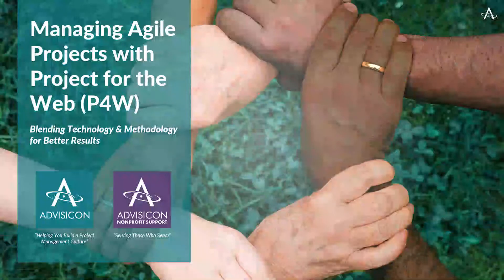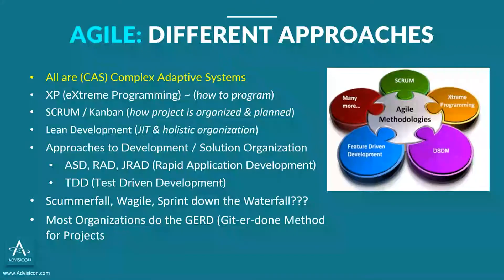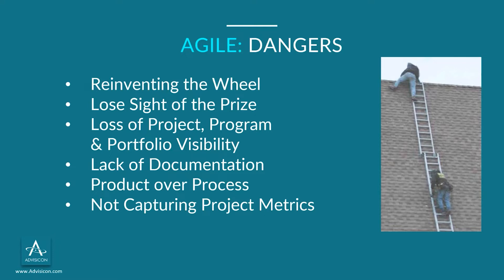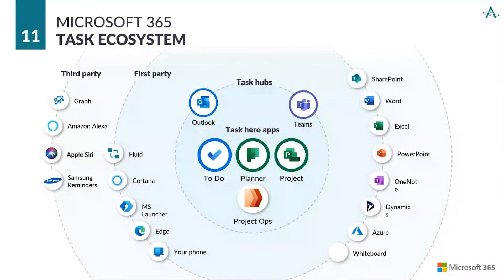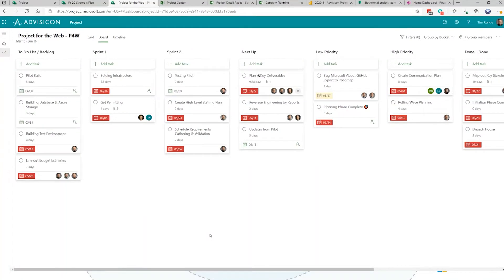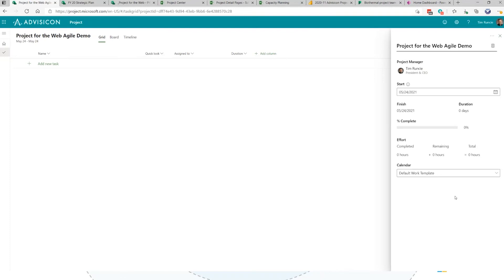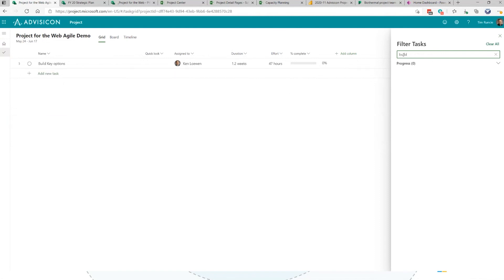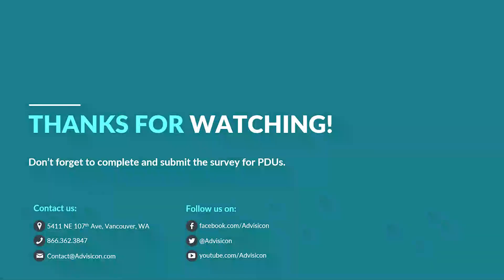Managing Agile Projects Using Project for the Web | Advisicon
Project for the Web helps Project Managers complete task management using Scrum, KANBAN, and Sprints. Learn how you can better leverage Project for the Web using the Agile Methodology. Lead your projects with P4W and integrate Teams into your Agile PM toolset to accomplish your goal of delivering value to your customer as soon as possible!

Learning Objectives:
1. Project for the Web Agile features
2. Building an Agile project schedule
3. Building a KANBAN Board to track your team and tasks
4. Equipping your Team to update their tasks
5. Tying the methodology to the tool